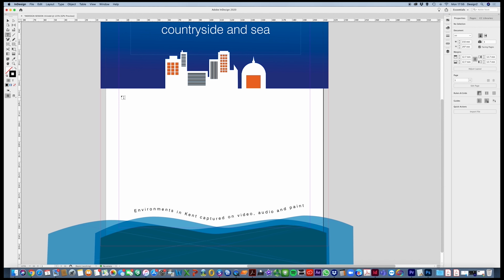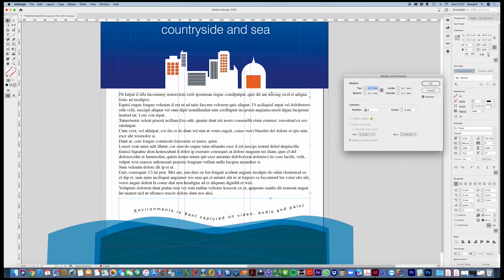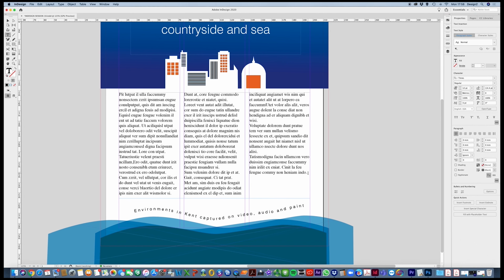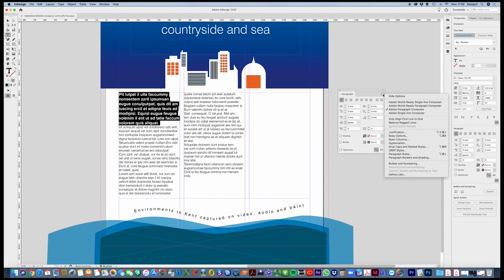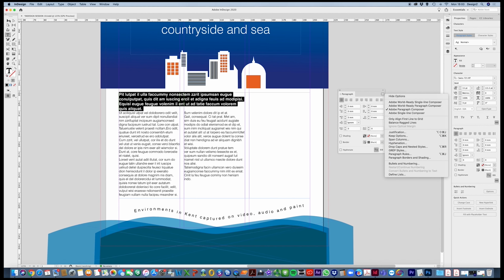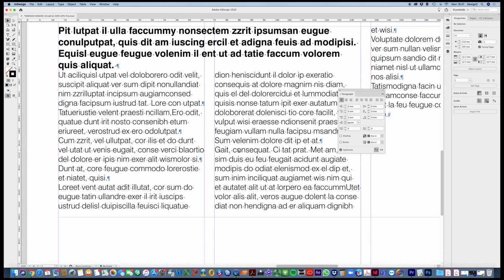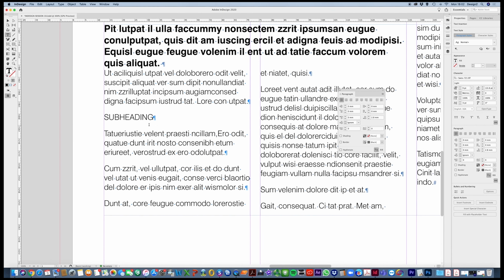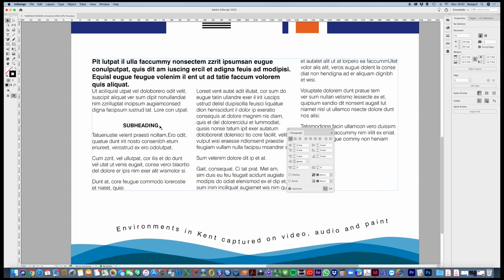InDesign Session 10 Columns and Spanning